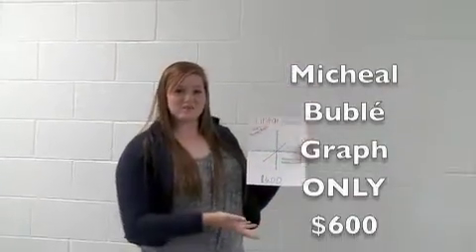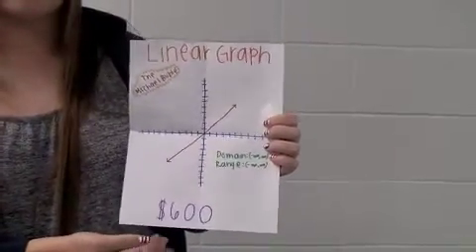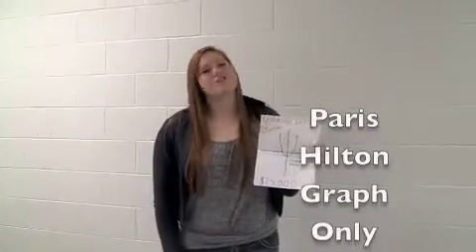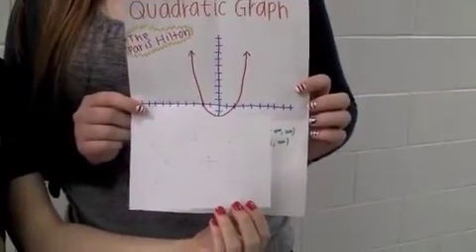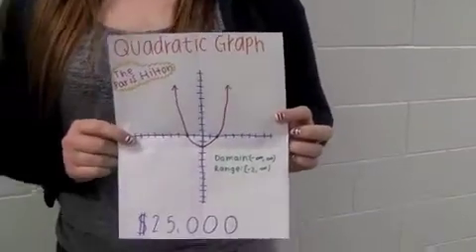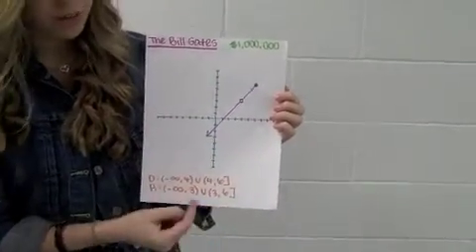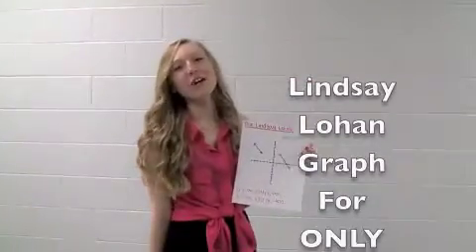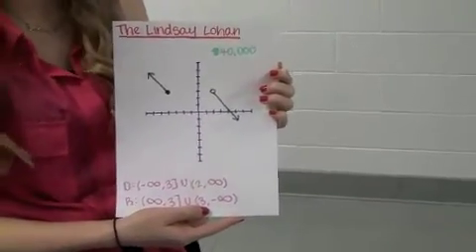Domain and Range Geometry Project - Trocquet 2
Hannah, Eloïse, and Kinsie